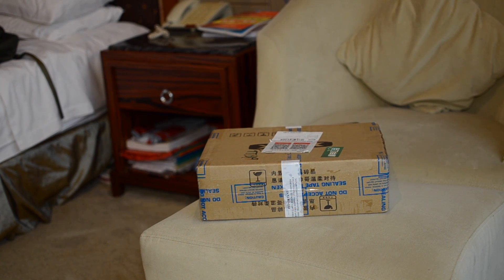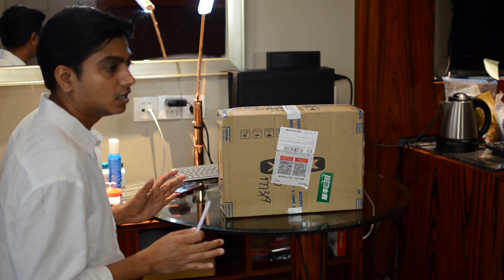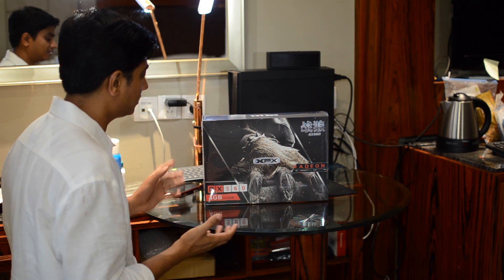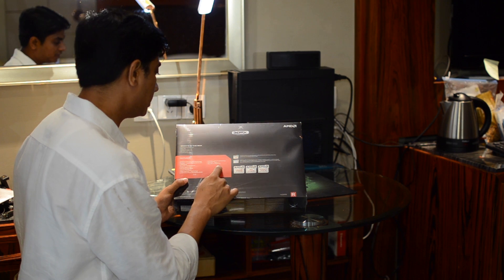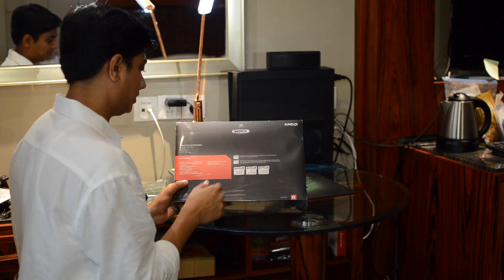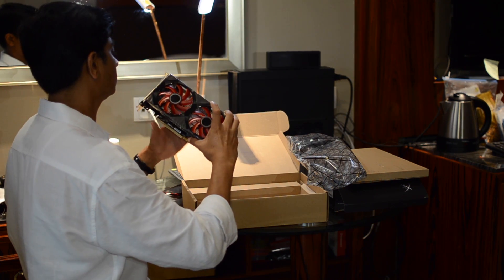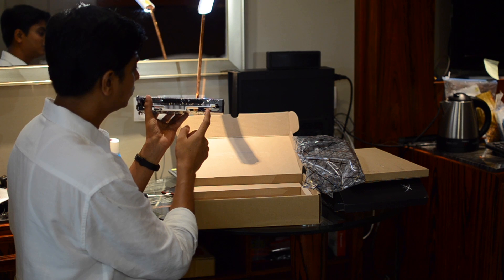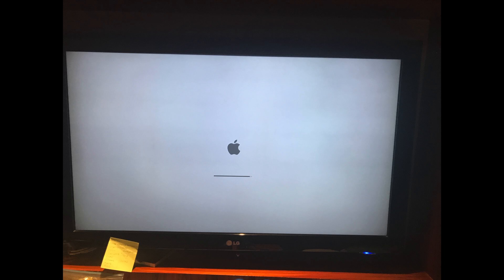XFX RX560 Unboxing- hackintosh macOS Seirra version10.12.3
This is the AMD XFX RX560 Overclocked Unboxing Video.
This was used in Hackintosh Build as it was direct Plug and Play device primarily for video editing
You can refer to Hackintosh build guide in this
I was forced to buy this card because RX570, RX580 are unavailable. Even NVIDIA cards are overpriced.
GPU’s are now selling at 200% of the reference price set by manufacturers
Not happy with current GPU scenarios
Blame the Cryptocurrency miners! Very unhappy …. :(
If you want to watch my PC Build guide:

As my people ask I follow this guide to enable the drivers and use AMD graphics card.